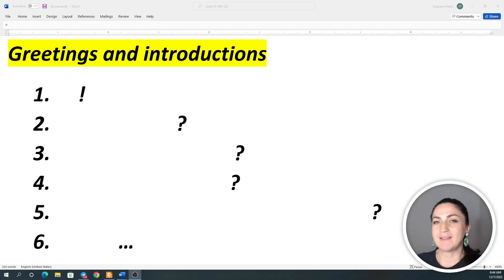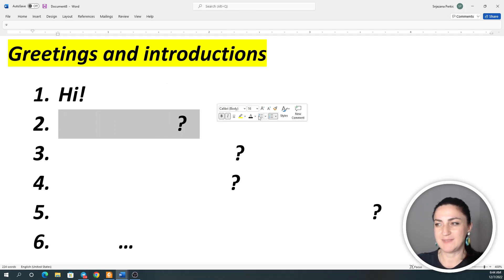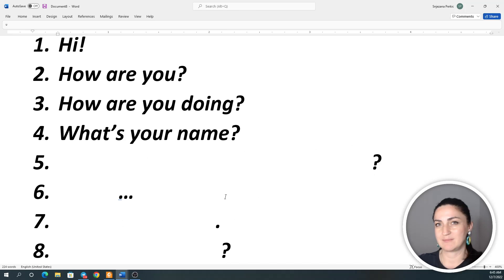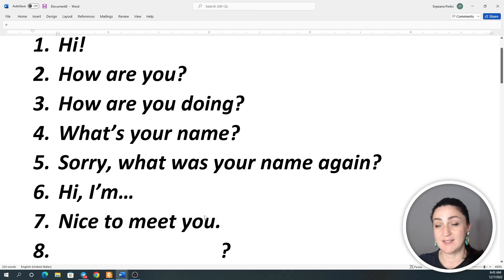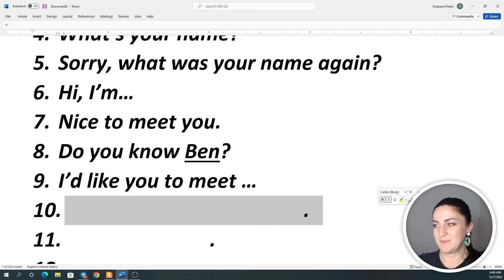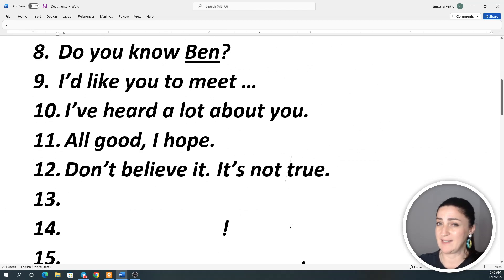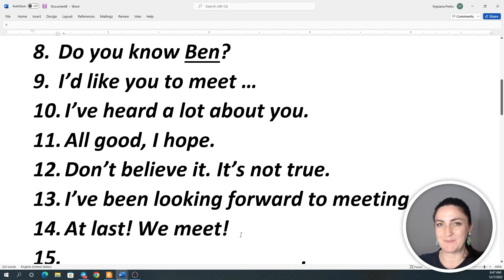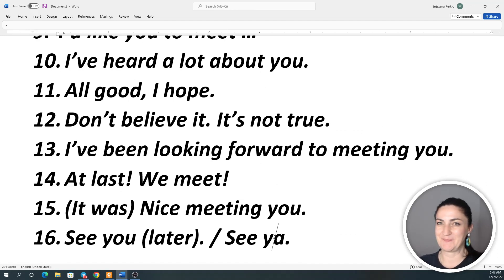16 EVERYDAY EXPRESSIONS TO SOUND LIKE A NATIVE SPEAKER!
In today's video you are going to learn 16 useful expressions which you can use when you meet new people!

xoxo

Snjezana